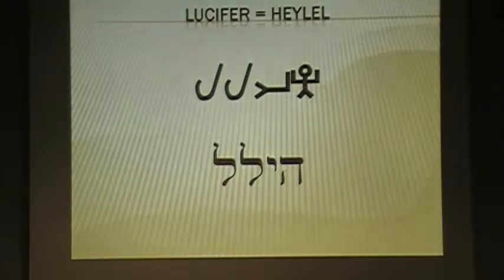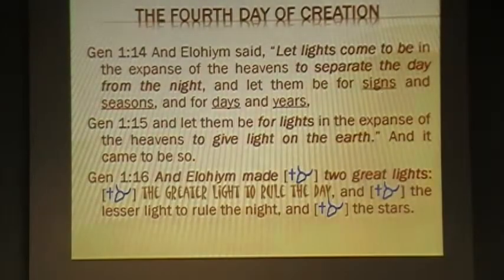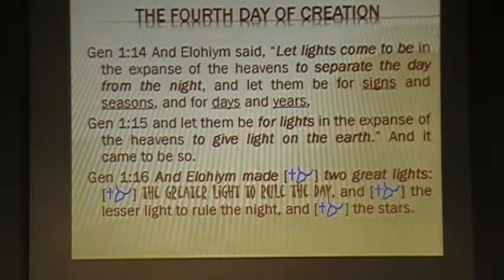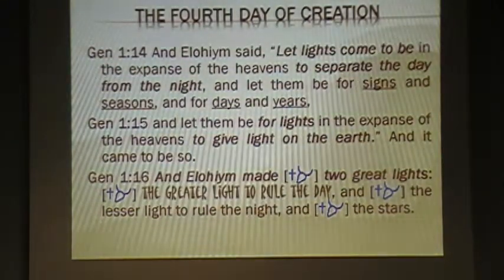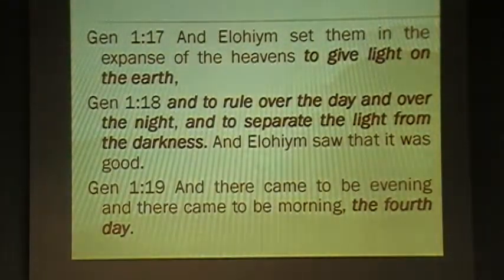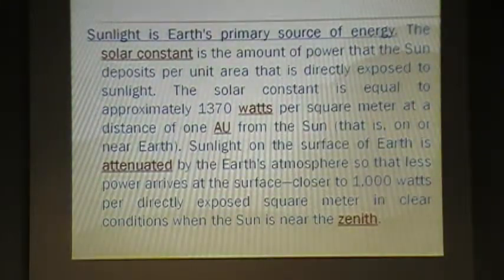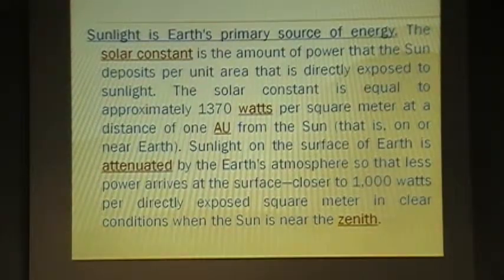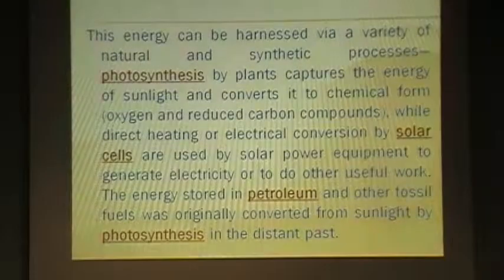Qol Elohim - "...the sun to rule the day.." Part 2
"For we know that the Torah is spiritual.." Rom. 7:14